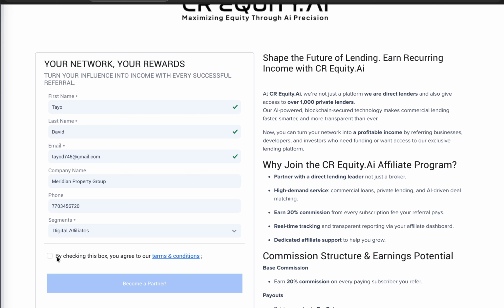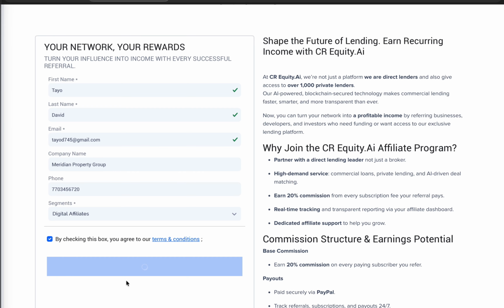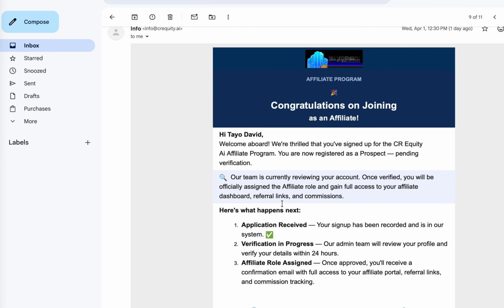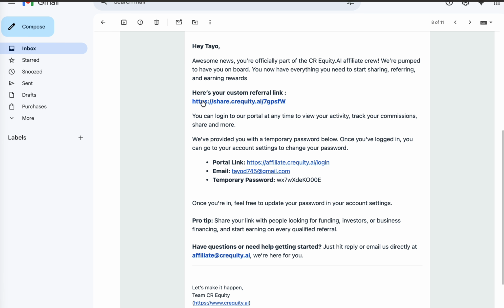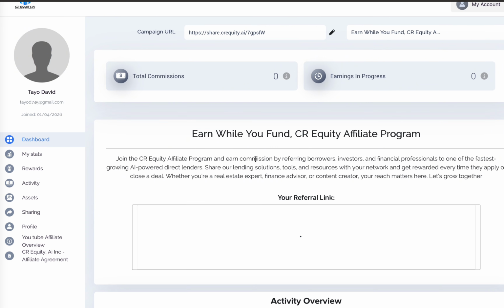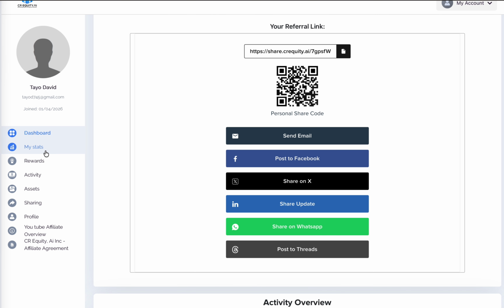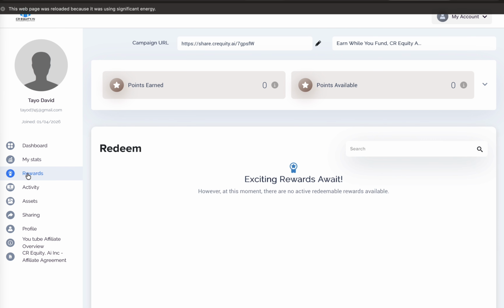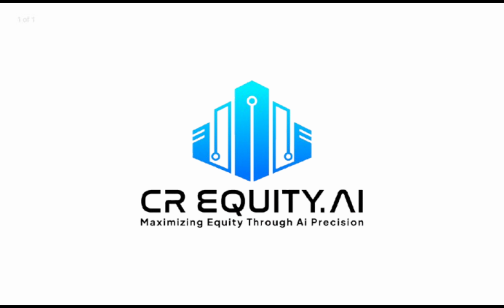How to Become a Crequity.ai Affiliate: Earn 20% Commissions Today!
Learn how to sign up for the Crequity.ai affiliate program and start earning commissions by referring others. This step-by-step tutorial covers everything from the initial application to navigating your personal dashboard.
In this video, you will discover:
How to Apply: A walkthrough of the application process, including entering your basic information, company details, and selecting your affiliate segment.
Approval Timeline: Information on the 24-hour review period and what to look for in your email inbox, such as your temporary password and portal link.
Earning Potential: Details on the 20% commission structure for referrals.
Dashboard Overview: How to find your unique affiliate link and share it across platforms like LinkedIn, WhatsApp, Facebook, and more.
Tracking Success: How to monitor your stats, including clicks, shares, referrals, and total earnings directly from your dashboard.
Key Highlights:
Commission: Earn 20% for every successful referral through your link.
Quick Setup: Submit your account and receive instructions via email within 24 hours.
Easy Sharing: Distribute your link to your email list or social media communities to start earning.
Start your journey as a partner today and work toward earning your first commissions just by sharing!